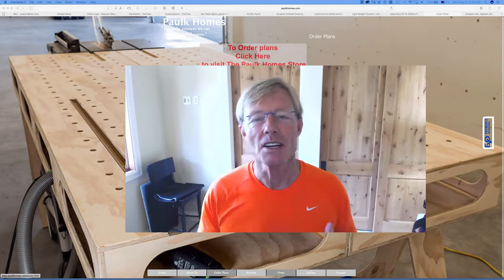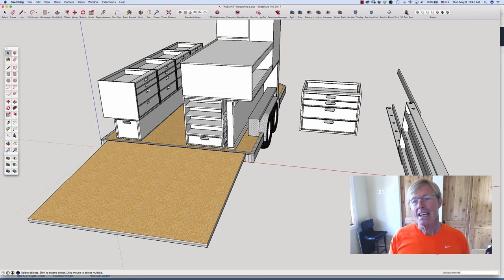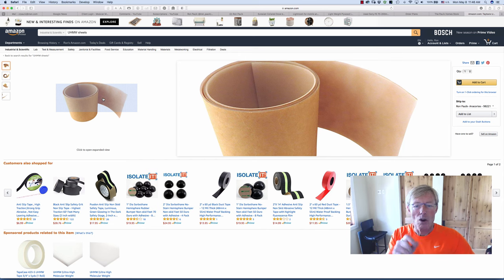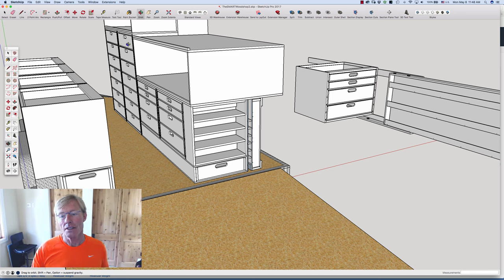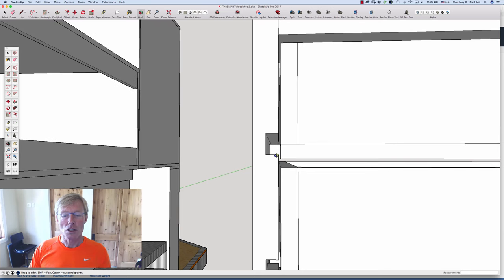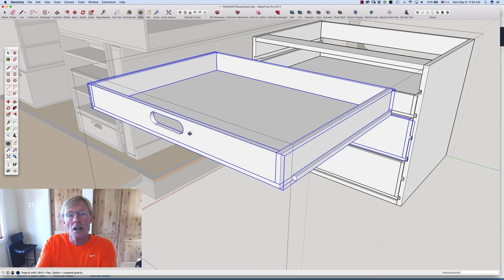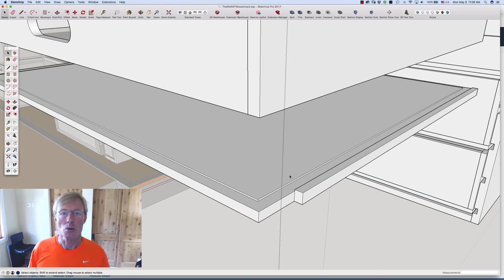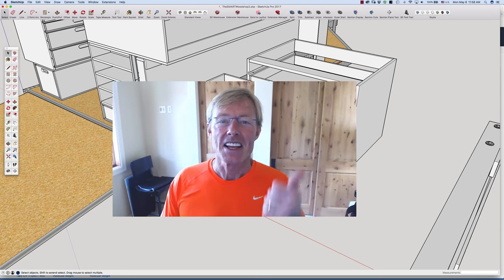The SMART Woodshop: SMART Drawers & A Question for YOU?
The SMART Woodshop design marches on with a fantastic redesign of the drawer bank cabinets.  MORE BELOW